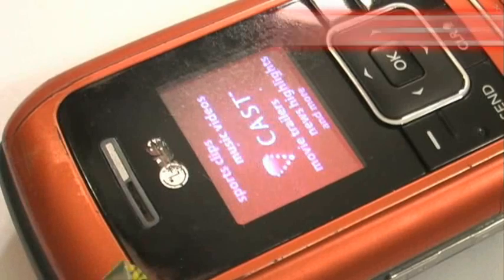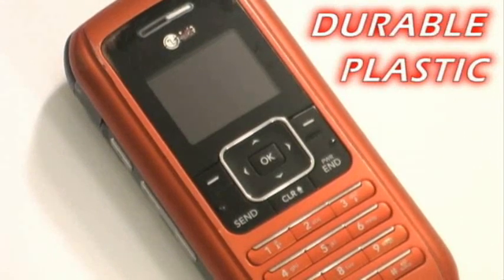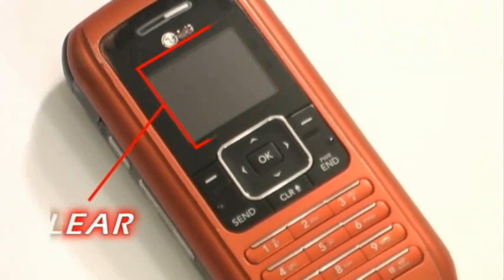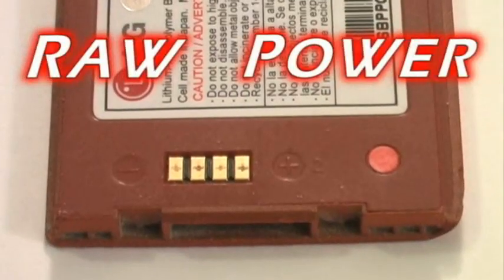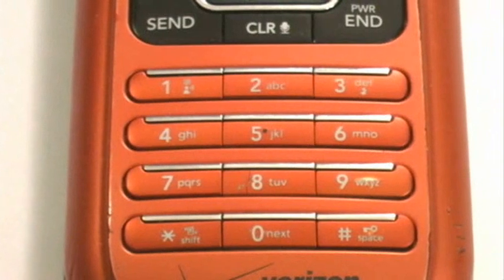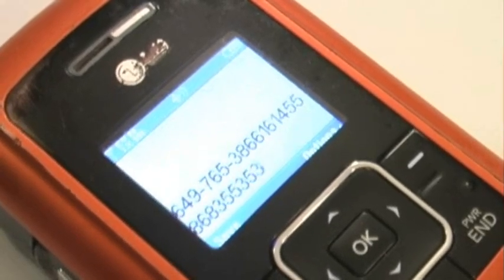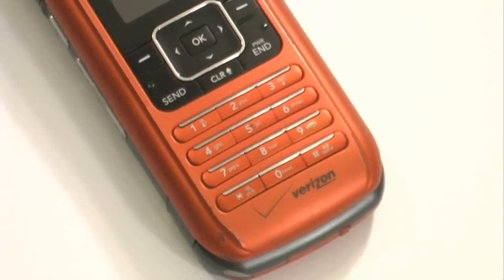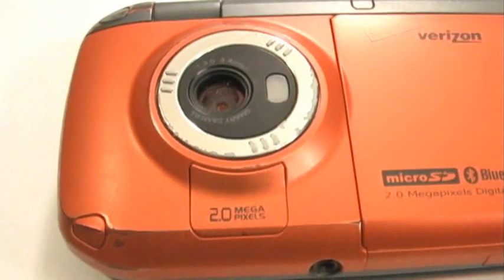The LG EnV - The Worlds Greatest Cell Phone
This is a commercial for what scientists have declared to be the most amazing phone ever. - the JG EnV or whatever.

Music made with Acid and various loops. Shot on the worlds greatest camera.